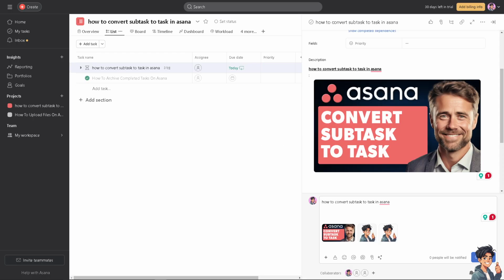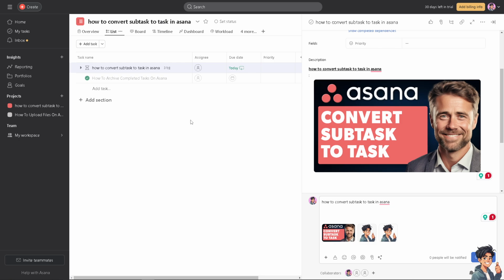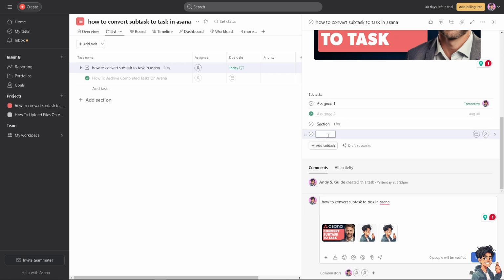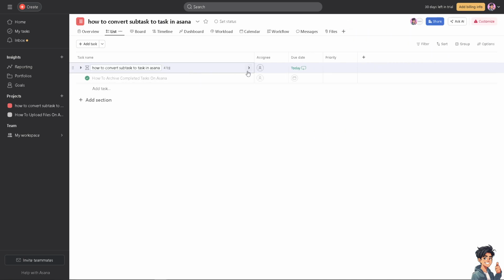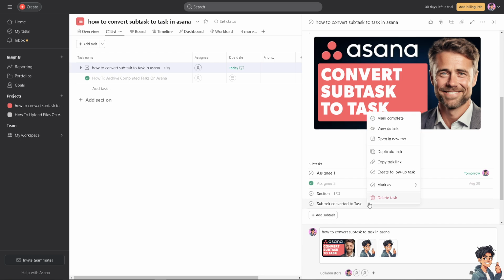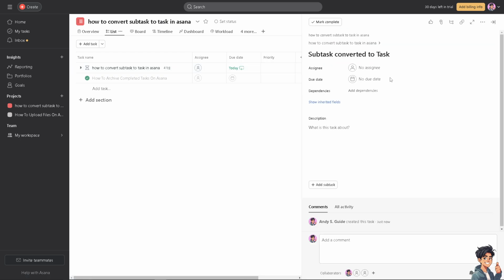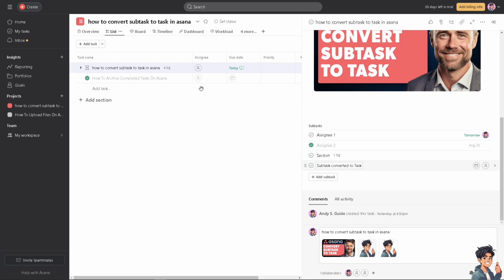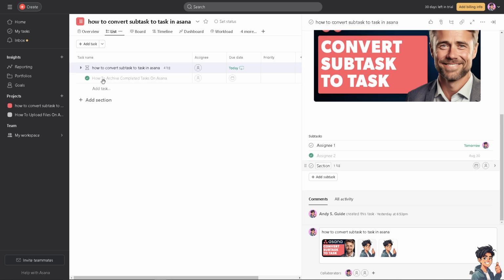How to Convert Subtask to Task in Asana (Full 2025 Guide)